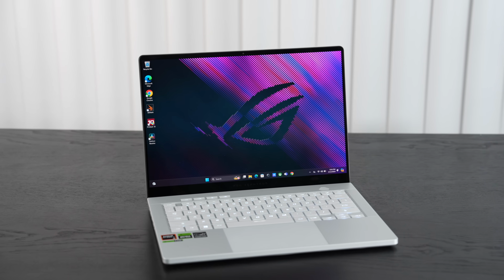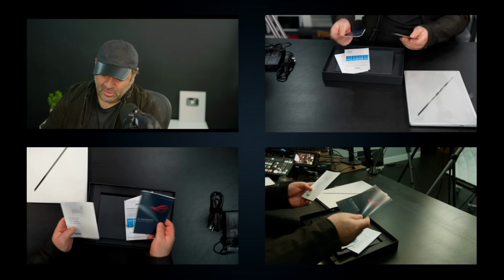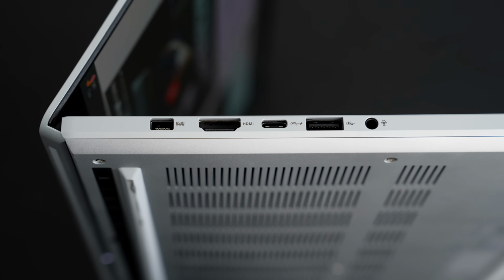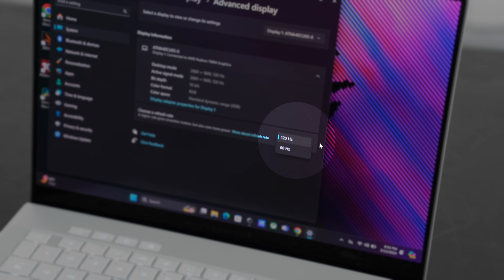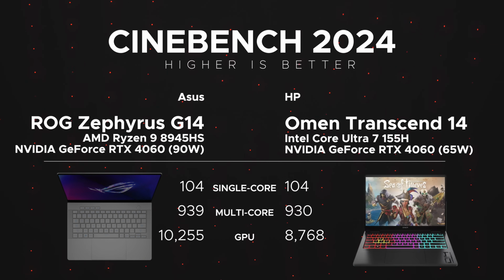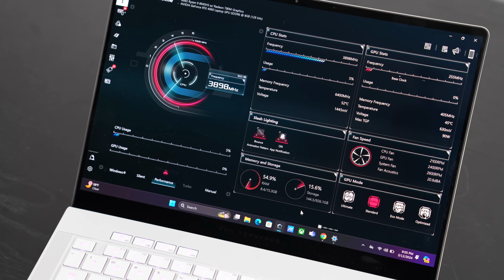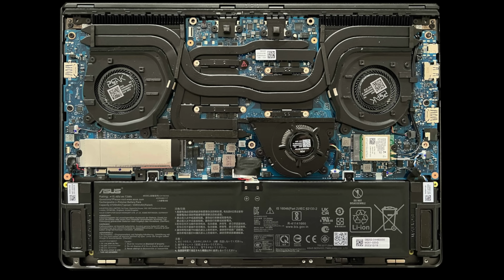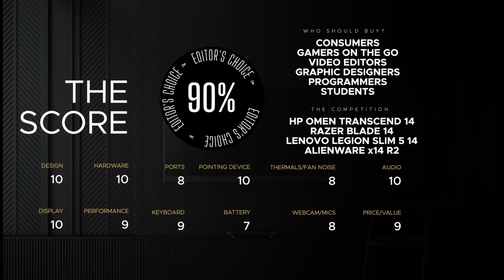2024 Asus ROG Zephyrus G14 REVIEW: THE BEST 14" LAPTOP?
Video Index:
00:00 Intro
01:10 Specs & Pricing
02:32 Unboxing
04:51 Size & Weight
05:24 Design & Build
06:20 Ports & Connections
07:34 Internals & User Upgradeability
08:32 Keyboard & Touchpad
09:24 Display
11:05 Webcam, Mics, NPU & AI Studio Effects
12:20 Performance, Benchmarks & Gaming
15:15 Thermals, Surface Temps & Fan Noise
17:06 Battery Life
17:41 Audio & Speaker Test
20:09 Slash Lighting
20:23 Pros & Cons
21:41 The Score
21:54 Outro